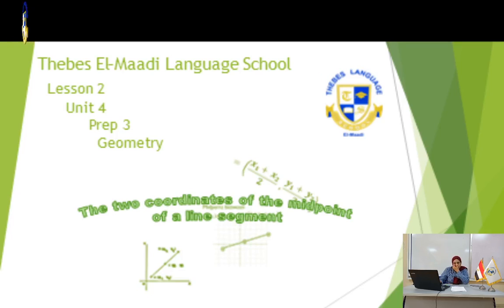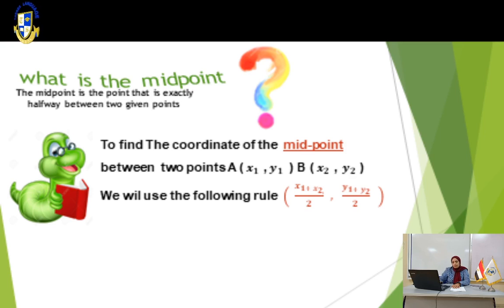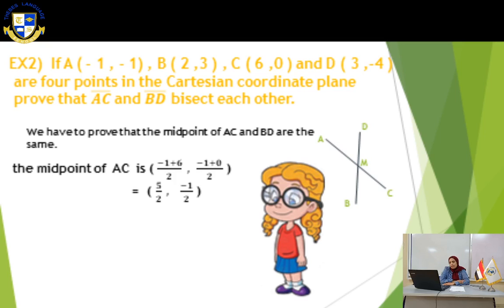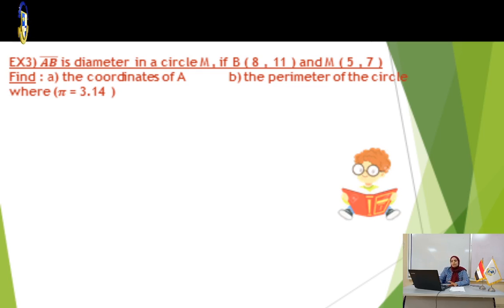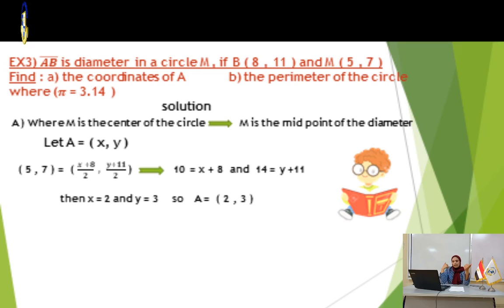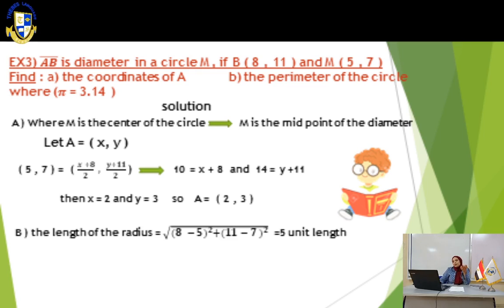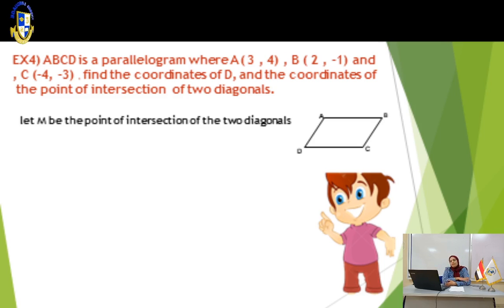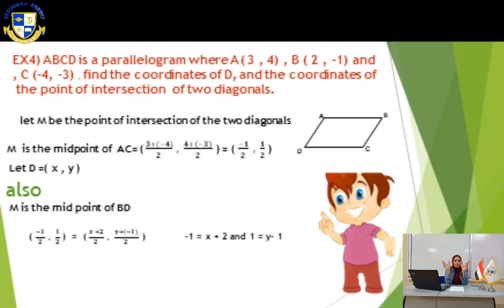Prep 3 |Math| Geometry Lesson 2 Week 7 (2020-2021)